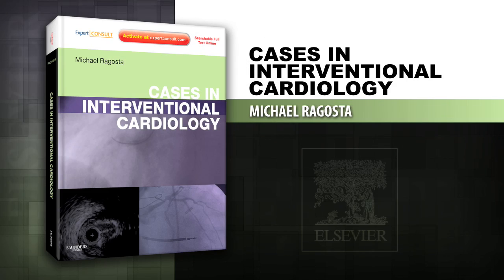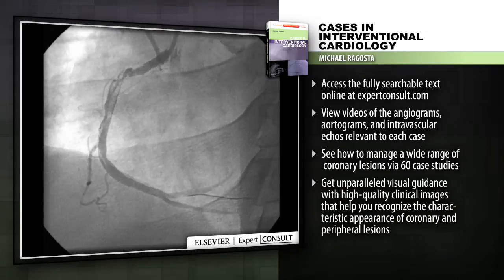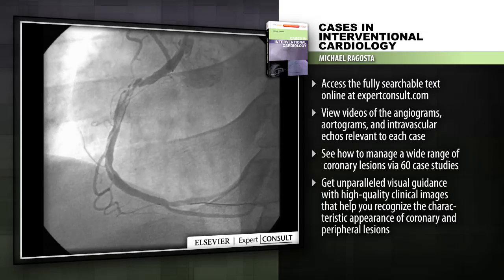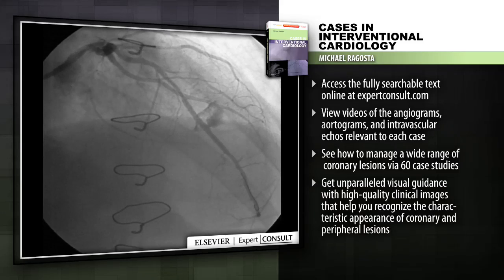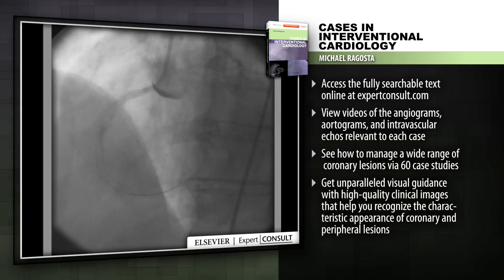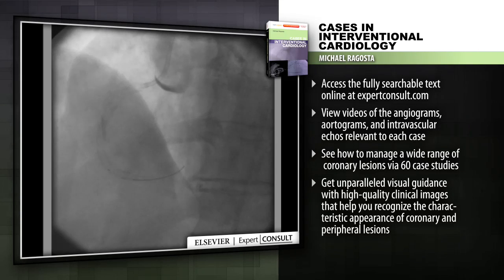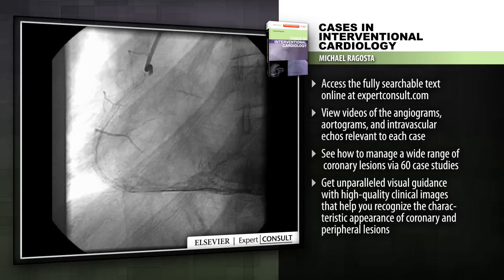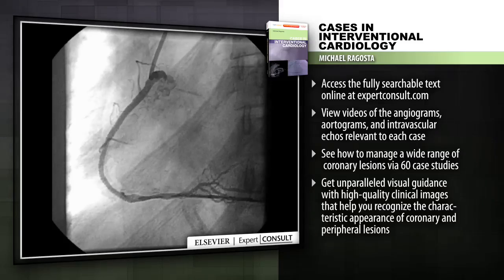Cases in Interventional Cardiology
See how to diagnose and manage complex coronary and peripheral lesions with 60 case studies and exceptional visual guidance. Brief clinical presentations, representative illustrations, and dynamic online videos illustrate important concepts in interventional cardiology, showing you how to implement the optimal approaches to solve your toughest clinical challenges.